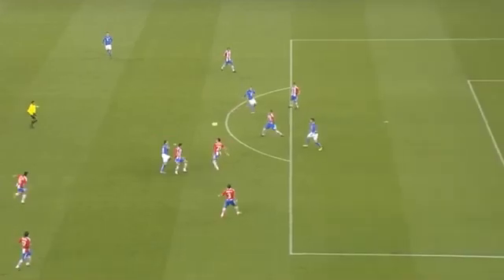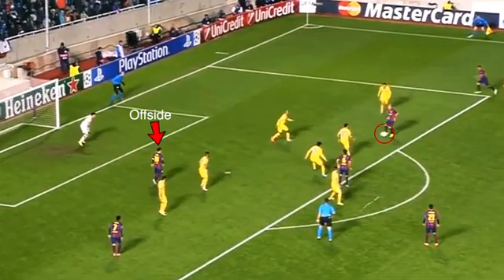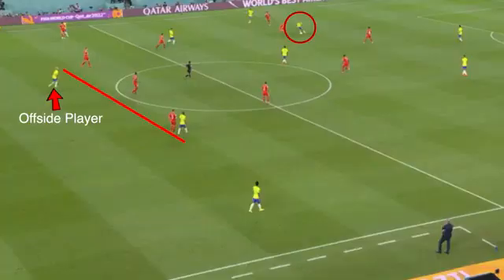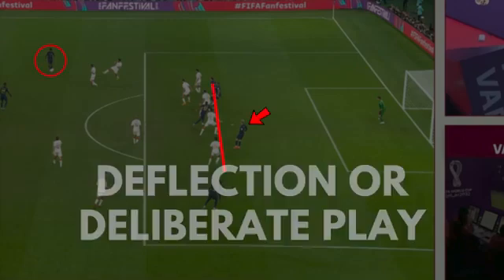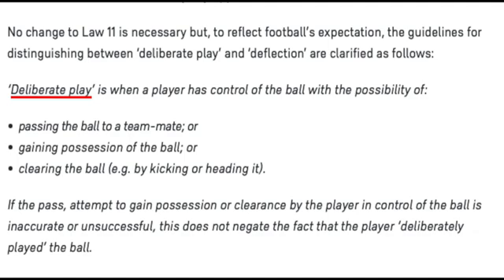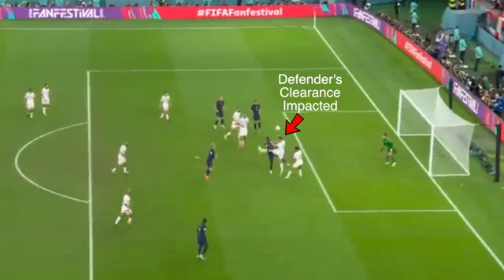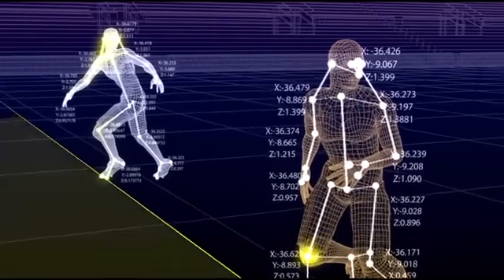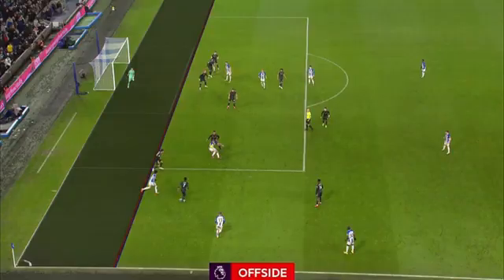Rules of The Football Game (Modern Off-Side Position OF Play)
This video elaborates on IFAB regulation on "How To Determine Off-Side Position of play During a Football Game" with relevant examples to drove home the different scenarios that can occur in a football game.